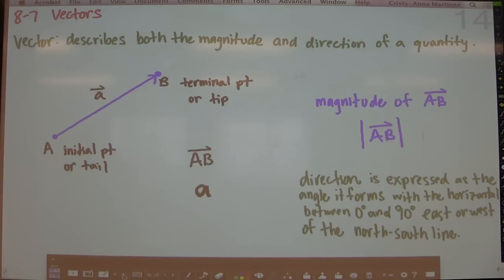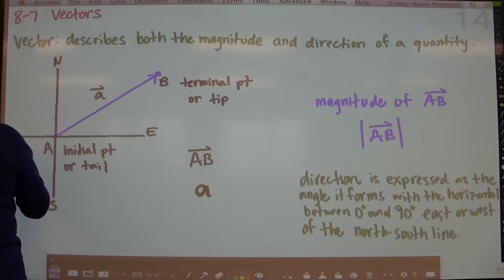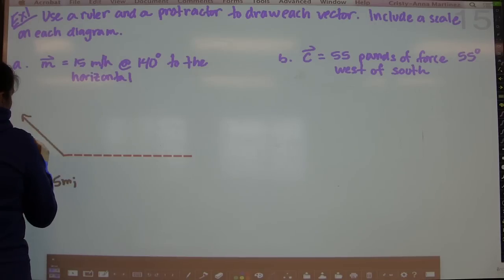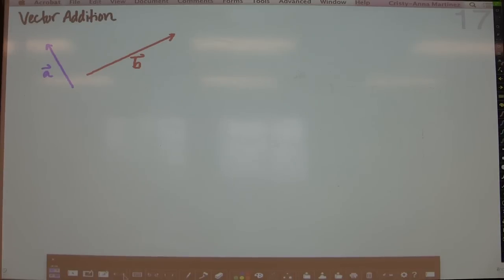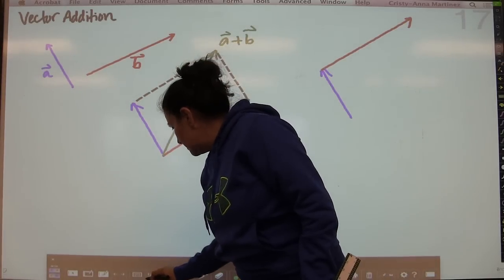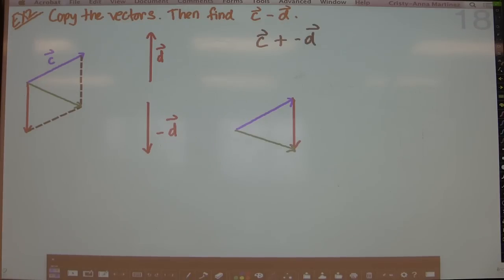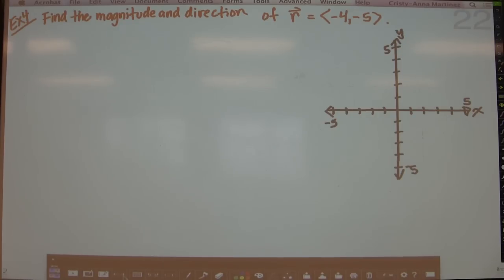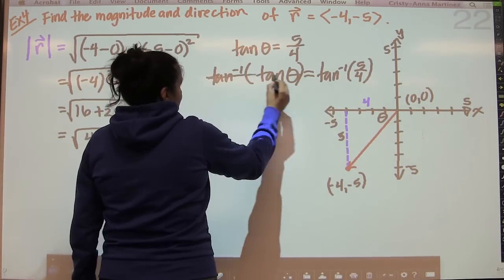Geometry RtTriTrig 8-7 Part 1